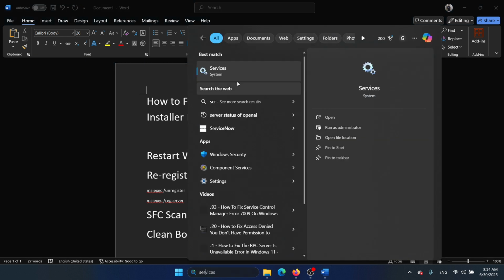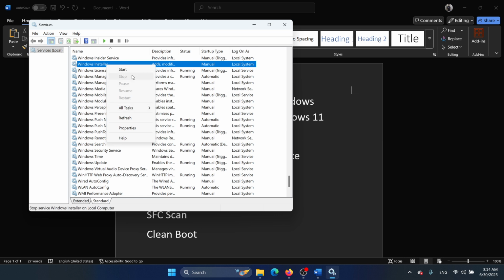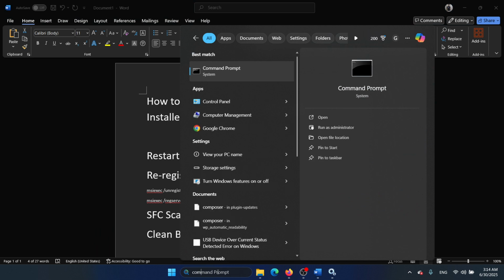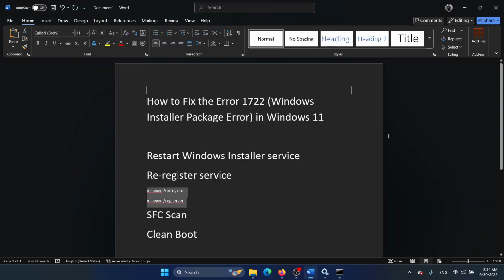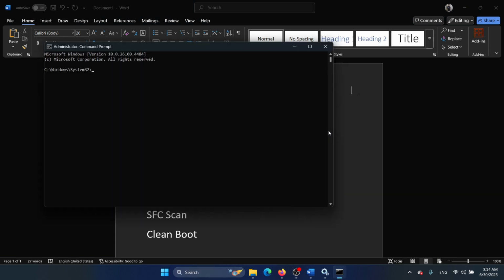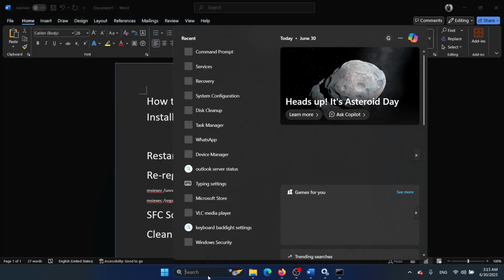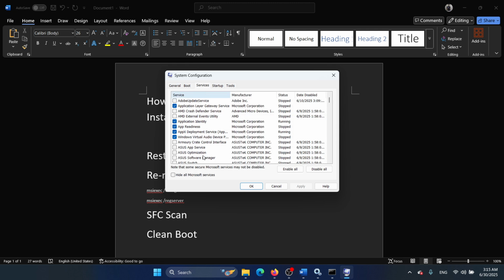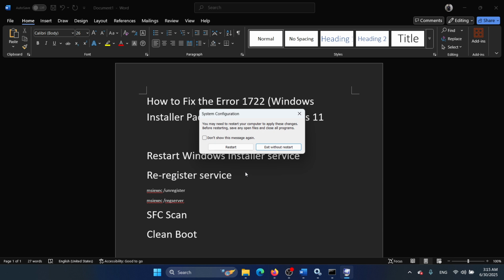How to Fix the Error 1722 Windows Installer Package Error in Windows 11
Video Title: How to Fix the Error 1722 Windows Installer Package Error in Windows 11

If you wish to Fix the Error 1722 Windows Installer Package Error in Windows 11 then please watch this video.

msiexec /unregister
msiexec /regserver